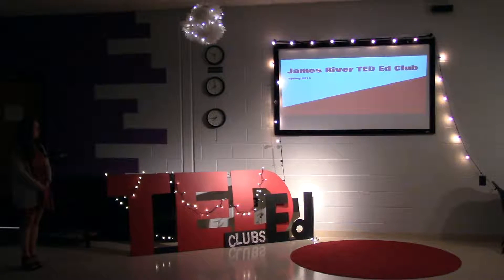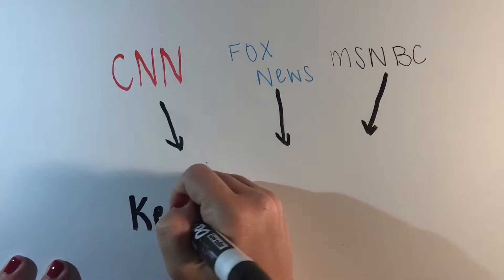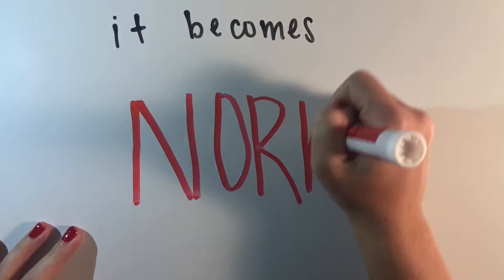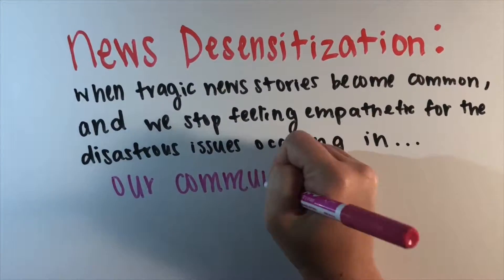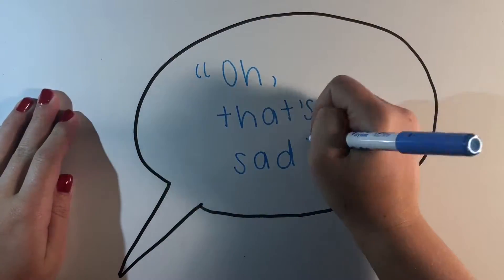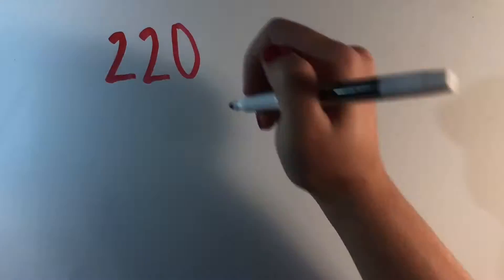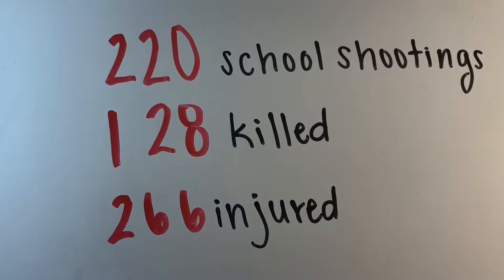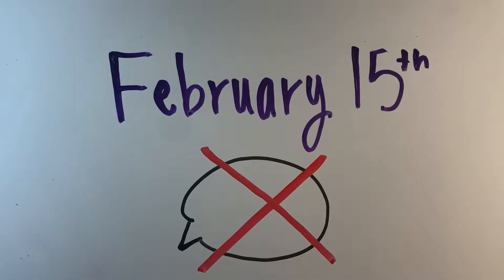How You Should Be Watching The News | Taylor McCabe | James River High School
Taylor explains the term “news desensitization” and how she discovered it through having friends attend Marjory Stoneman Douglas High School in Parkland, Florida. She reminds us of the importance of empathy and advocacy for tragic situations that we see on the news.

Taylor McCabe is a member of the Center for Leadership and International Relations. She is 17 years old and is in the 11th grade. She enjoys playing the flute, doing art, and spending time with her friends and family.